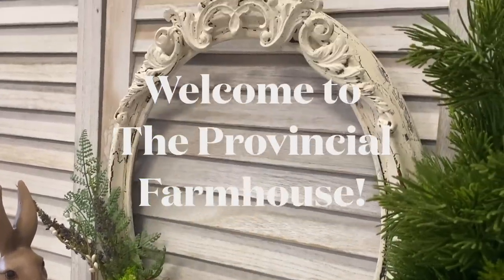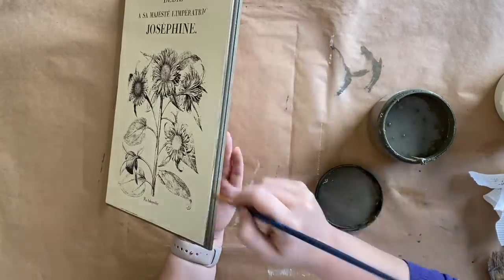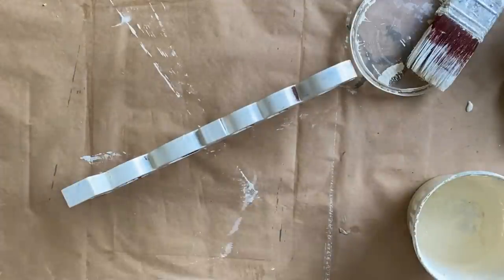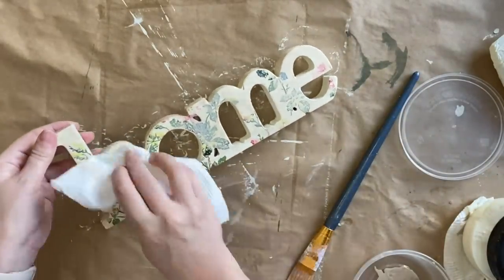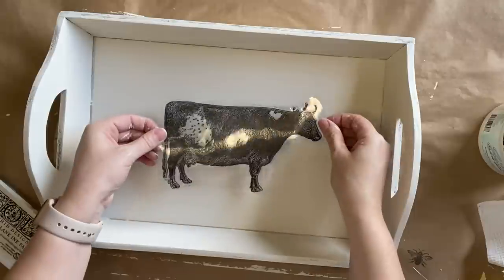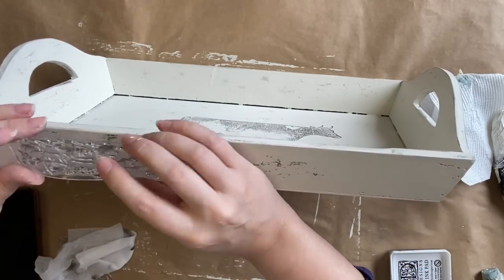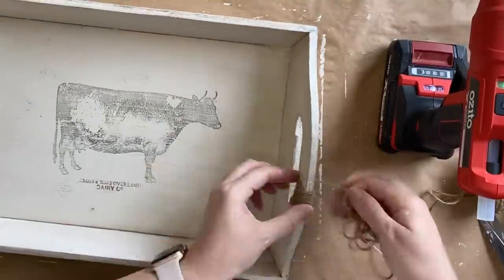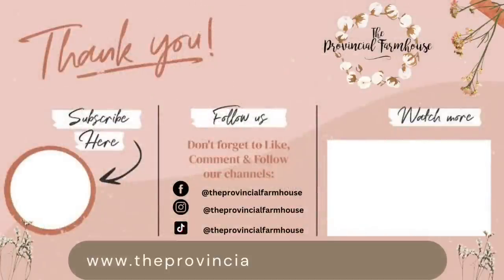DIY French Country Thrift Flips using IOD | High End Thrift to Treasure | Cottage | Upcycle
Learn how to use Iron Orchid Designs Paint Inlays and Stamps to transform Thrifted Finds into high end French Country decor for your home.

Product List:
IOD:

Dixie Belle: Endless Shore and Cactus Silk Mineral Paint, Buttercream Chalk Mineral Paint, Gloss Clear Coat, Tobacco Road and Au Natural Voodoo Gel stain